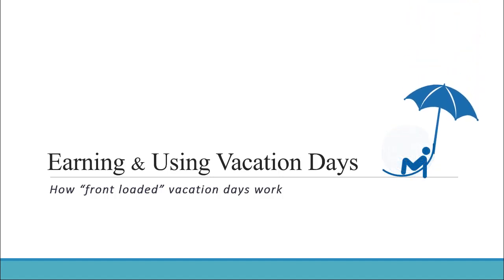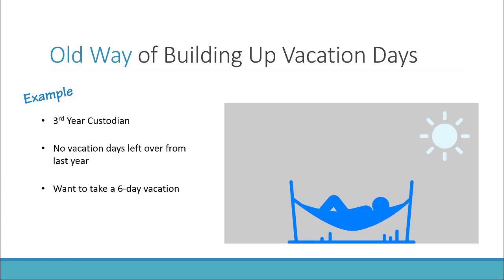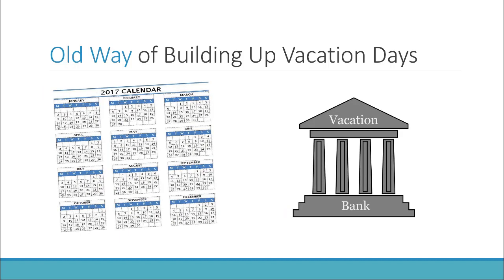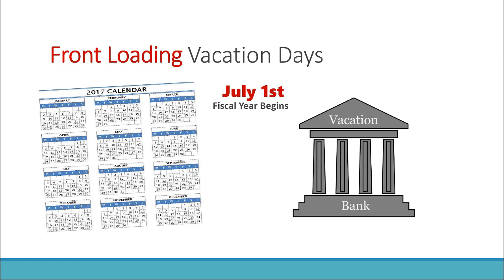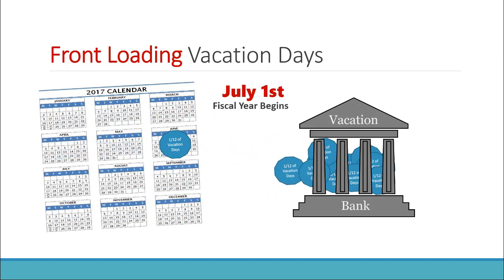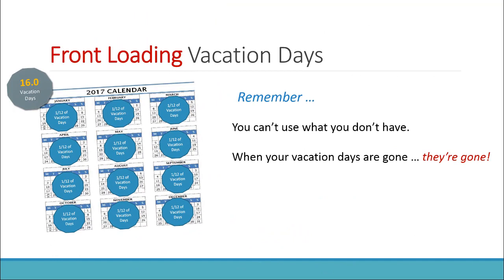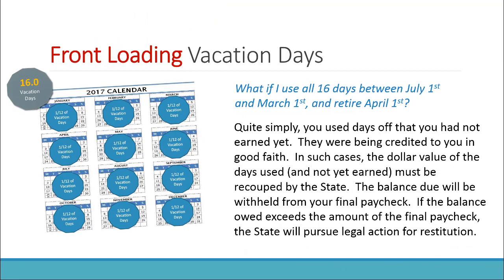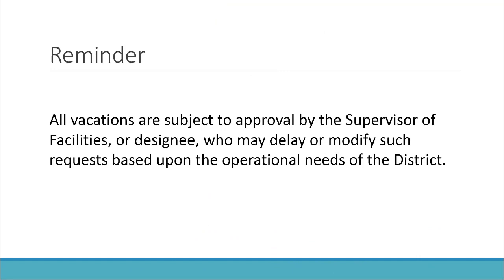Facilities Department: Front Loading Vacation Days